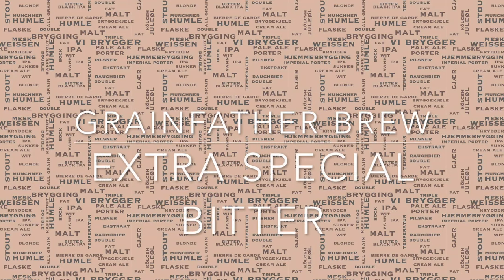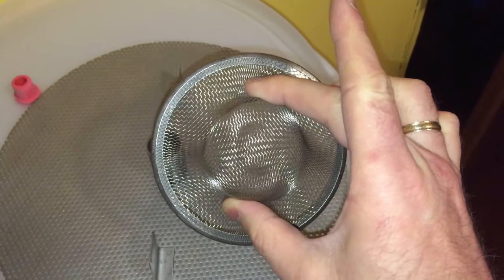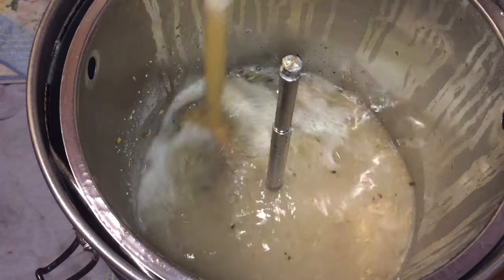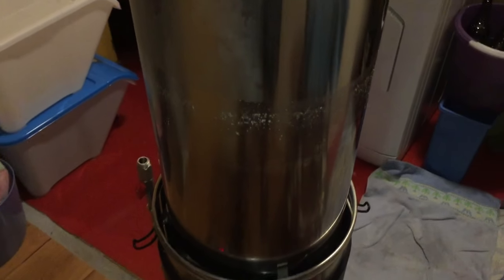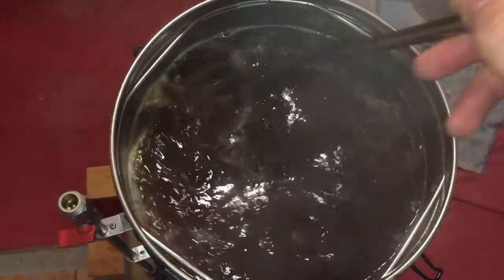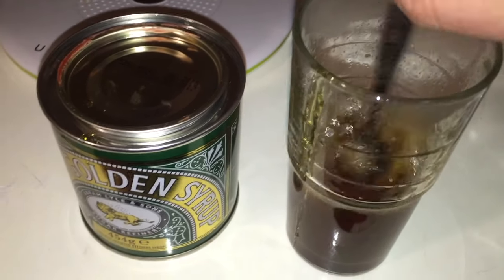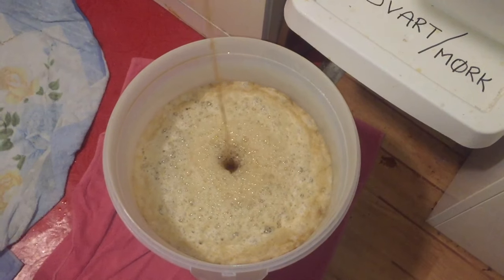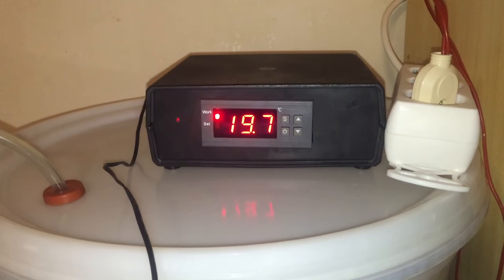Extra Special Bitter Grainfather brew with tips and tricks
This video shows my ESB brew day. I also show some modifications ive made to my grainfather. This recipe is as follows:-

EXTRA SPECIAL BITTER 25 LITRE RECIPE

Estimated OG:- 1,054
Estimated FG:- 1,016
Alcohol approx 5.5%

     5.02 kg Pale Ale (2-row) 85.1 %

     0.55 kg Crystal 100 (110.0 EBC) 9.4 %

     0.21 kg CHOCOLATE Malt (900.7 EBC) 3.6 %

     0.12 kg Wheat, Torrified (3.3 EBC) 2.0 %

     Mash @ 65 c for 60mins
     Mashout @75 c for 10mins

     50.53 g Challenger [8.30 %] - Boil 60.0 min 29.9 IBUs

    Whirlfloc Tablet (Boil 15.0 mins)

   31.50 g East Kent Goldings (EKG) [5.10 %] - Boil 10.0 min 4.2 IBUs

   300g Lyons golden syrup - Boil 10 min

   15.00 g Fuggle [4.20 %] - Steep/Whirlpool 0.0 min

Yeast:- English Ale (White Labs WLP002)

Channel links:-